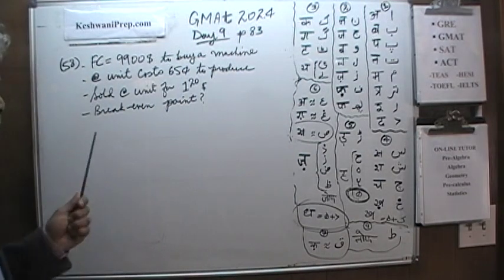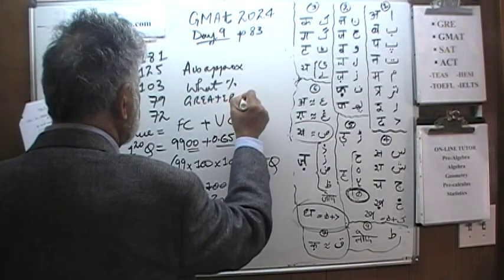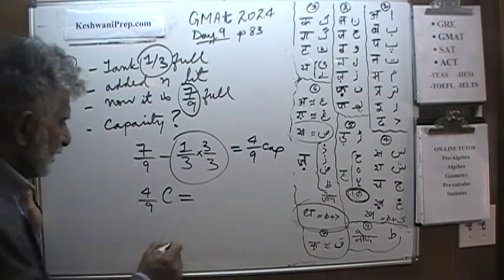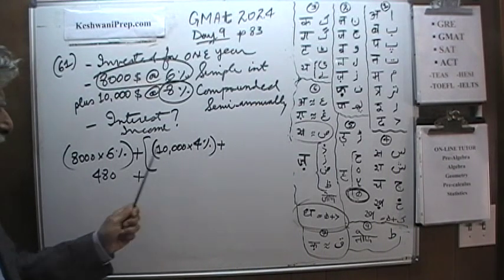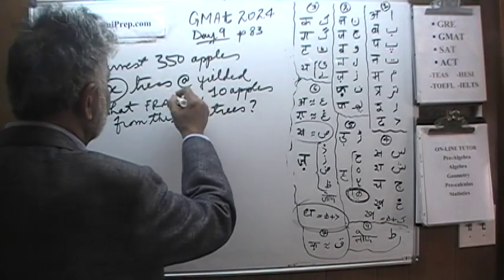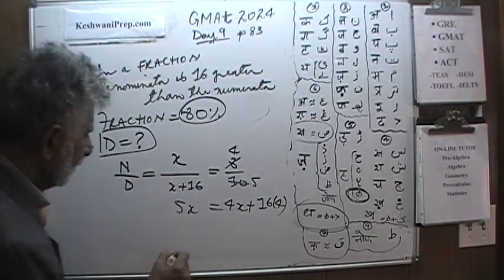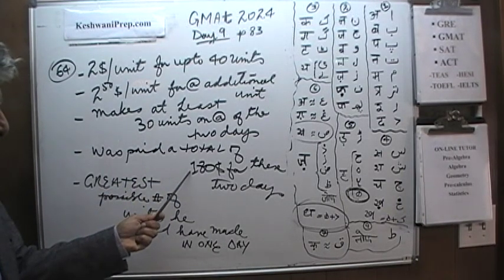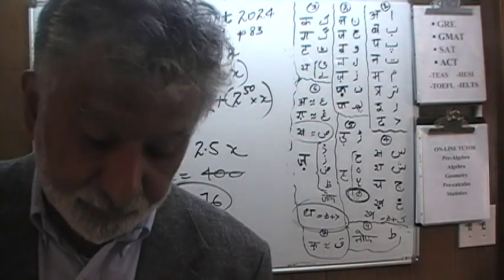9- GMAT 2024 - p83 - Online Math Tutor - KeshwaniPrep.com